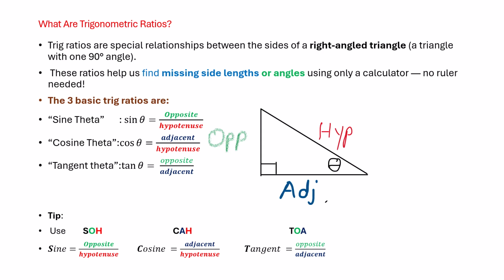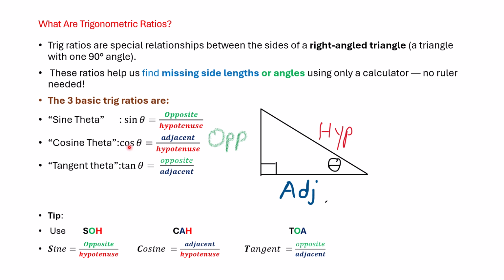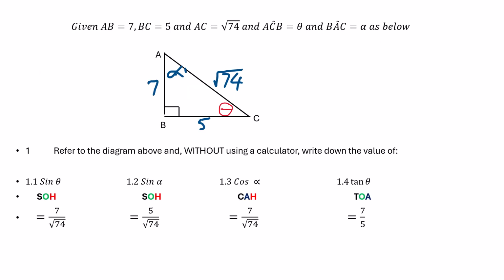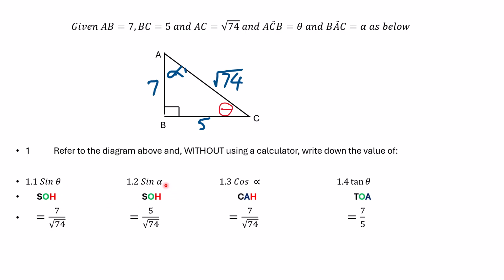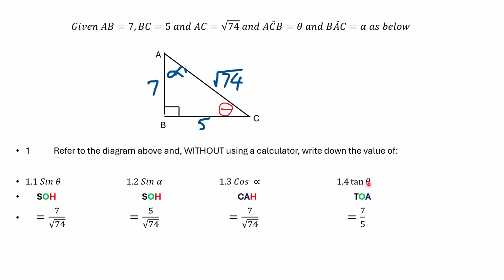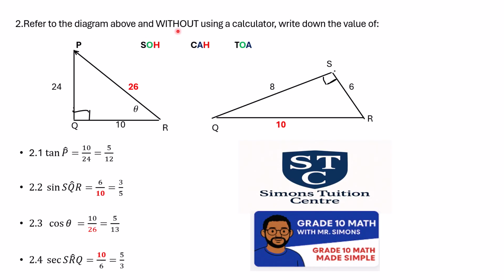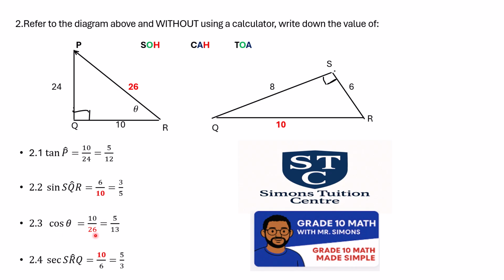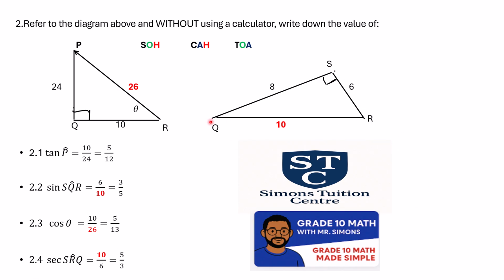9 1 Introduction to trig ratios and some example problems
In this lesson we introduce you to the trigonometric ratios and how we use them to find the length of sides and angles in a right angled triangle.